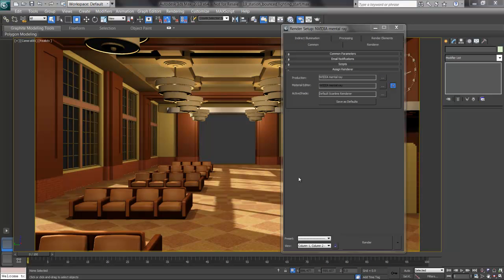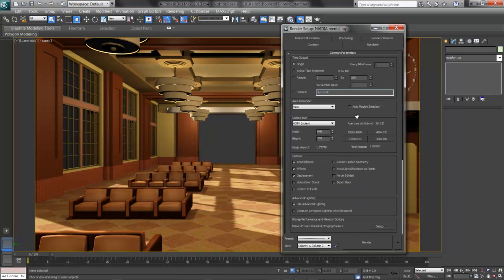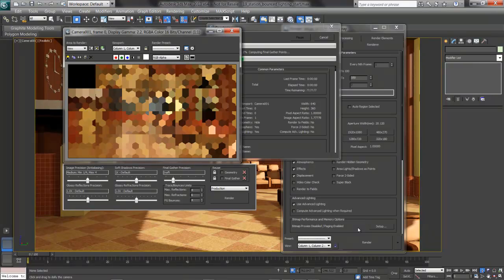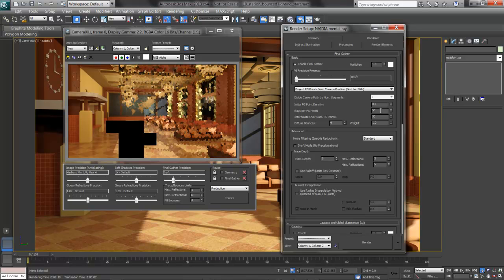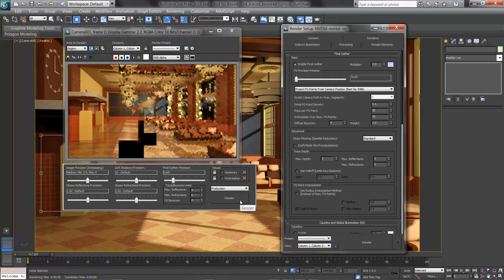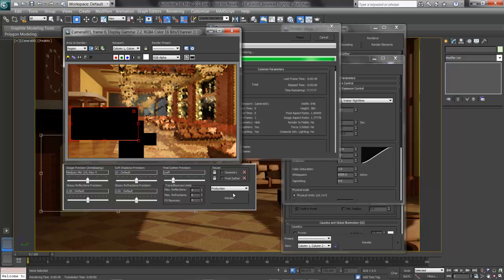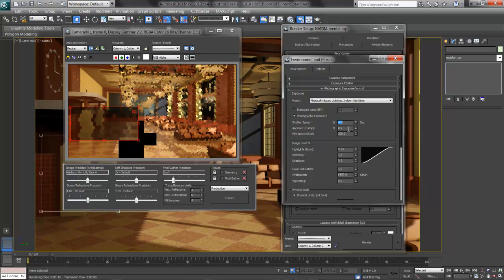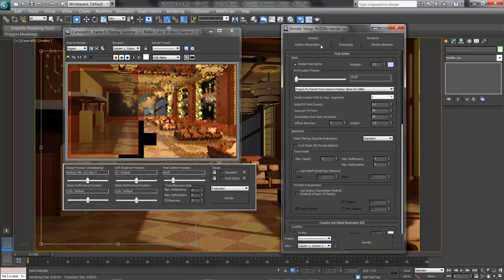3D Lighting: Train Station part 8 - Bounced Lighting